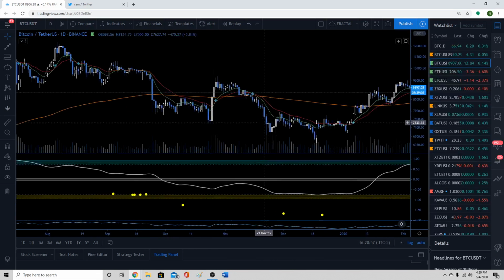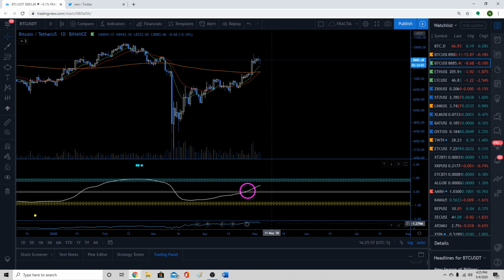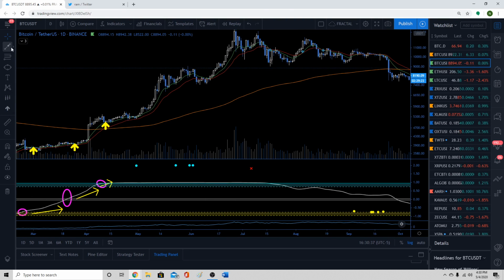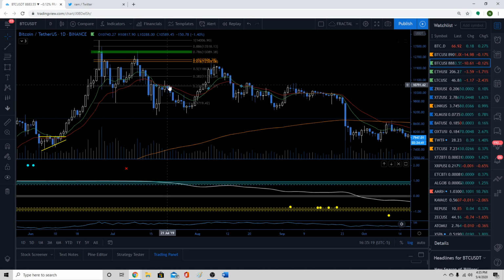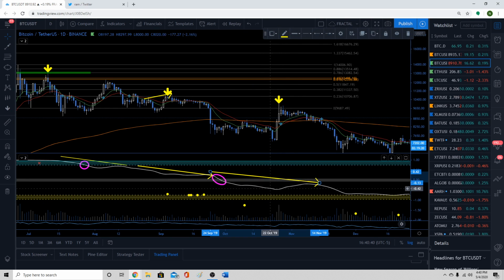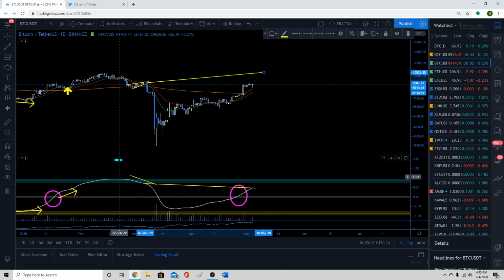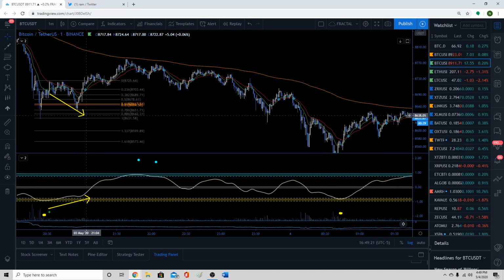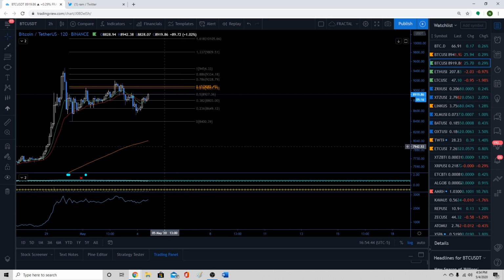Nebraskan Gooner Live Stream